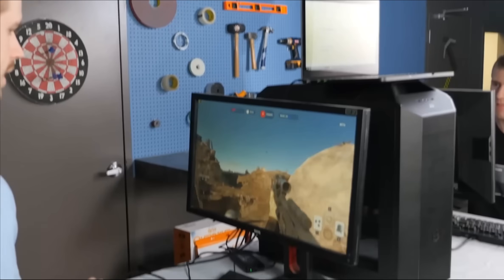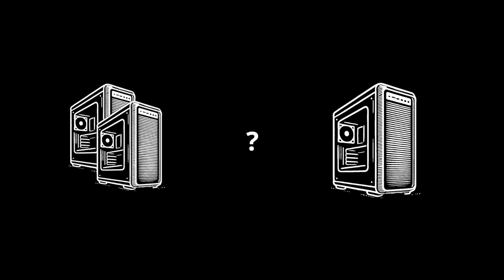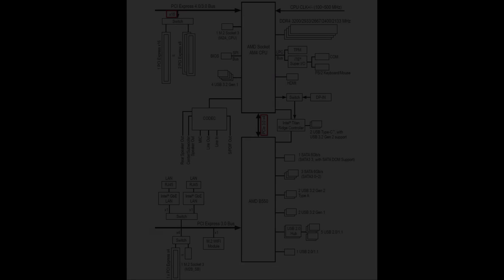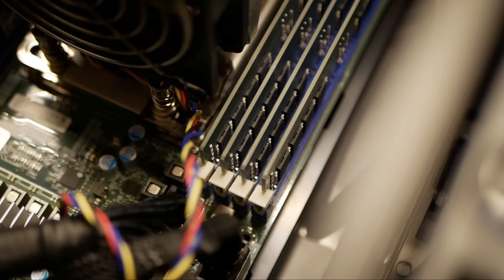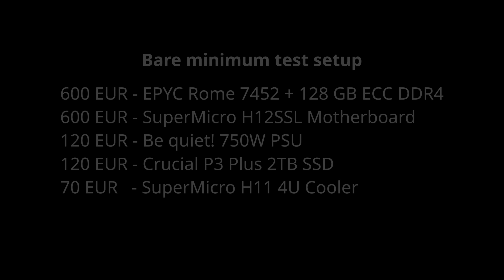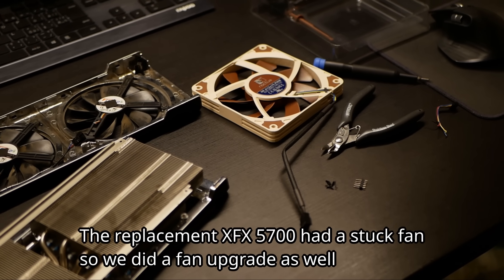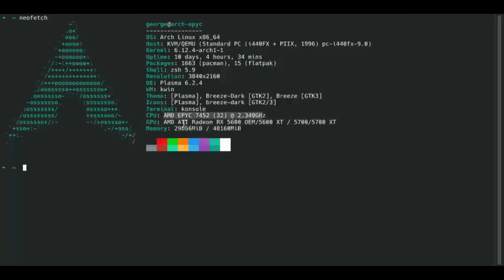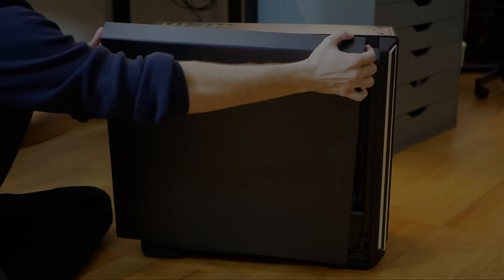Using 1900€ EPYC-based Workstation as Two Desktops - One Year Review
Some of you might remember the "2 Gaming Rigs, 1 Tower" video Linus Tech Tips did about 8 years ago. In this video, I want to share our journey of achieving a similar goal nearly a decade later.

Right now we are using it daily as a desktop and it also hosts a couple of GitHub and GitLab workers. Such a computer with its extensive internal connectivity, should also be very easy to repurpose. I am imagining 3, or 5 years down the line, or when our use case changes, that this could become an awesome platform for a NAS running many containerized apps locally, assuming its power consumption wouldn't be a deal breaker.

With all that being said, would I do this again? Maybe. This worked out for us given the deal we found and the requirements we had, and also to no small part of curiosity of playing around with server-grade hardware - a learning experience. If you just want a computer for day-to-day use, you have to really think about the initial setup and the risks associated.

Timestamps
00:00 Intro
00:26 Backstory
00:54 Picking the platform
02:43 Bringup
04:32 Day-to-day usage
05:11 Review

Build
- EPYC Rome 7452
- 128 GB ECC DDR4
- SuperMicro H12SSL Motherboard
- SuperMicro H11 4U Cooler
- EVGA GTX1060 6GB
- AMD 5700XT 8GB
- Crucial P3 Plus 2TB SSD
- Be quiet! 750W PSU